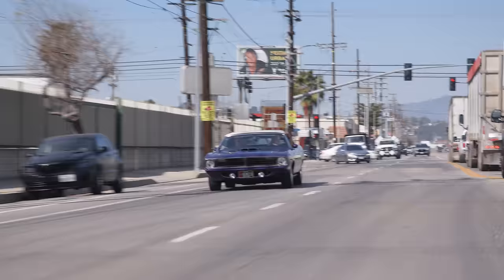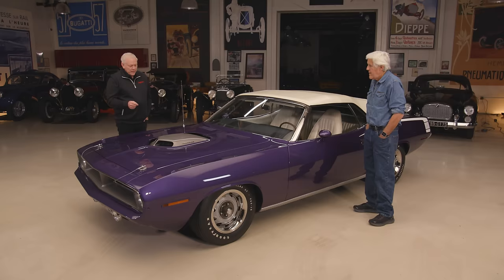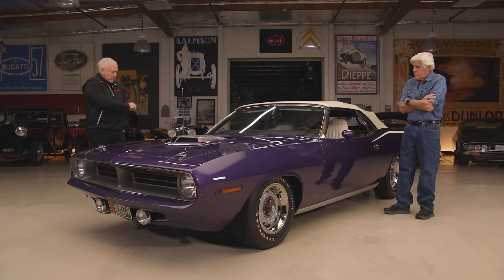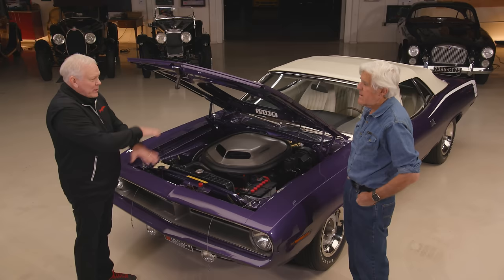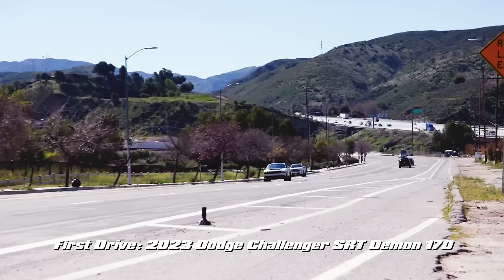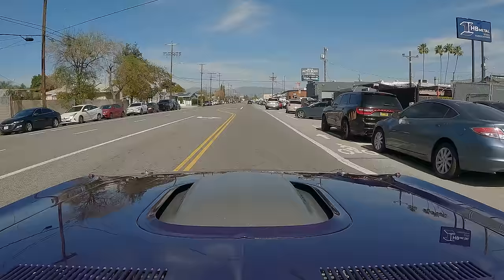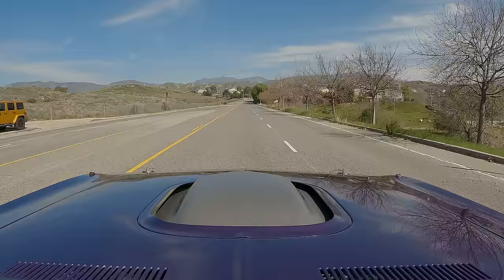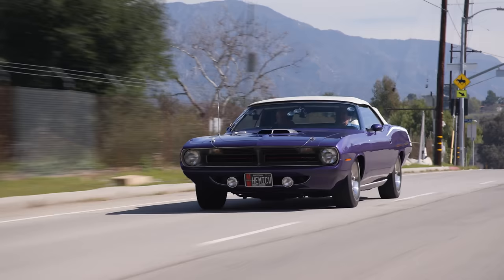Craig Jackson’s 1970 Hemi ‘Cuda - Jay Leno's Garage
In this very special episode of Jay Leno's Garage, Craig Jackson, Chairman and CEO of the Barrett-Jackson Auction Company stops by the garage to show off his personal 1970 Hemi 'Cuda. Dubbed "The Quintessential Muscle Car," Craig and Jay share the story of how Craig acquired this beauty before they take her out for a drive around the canyons.